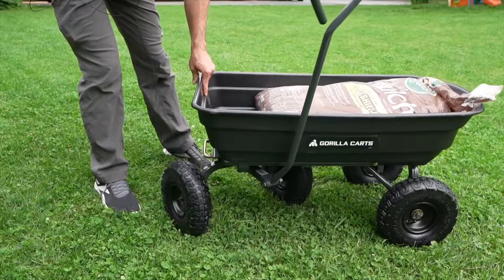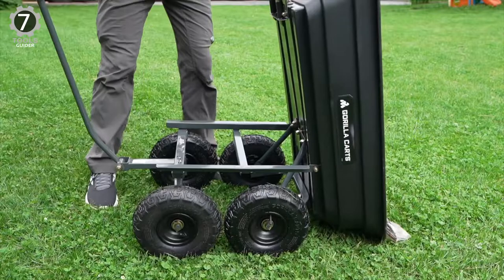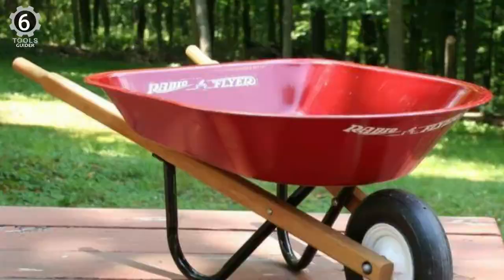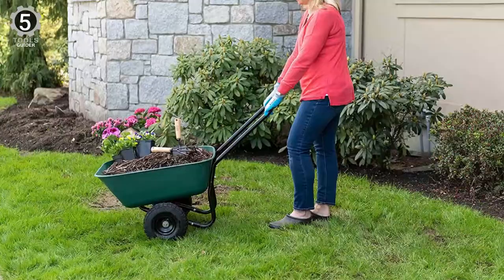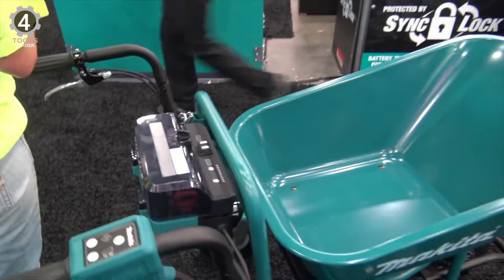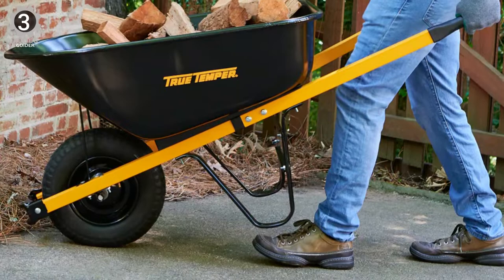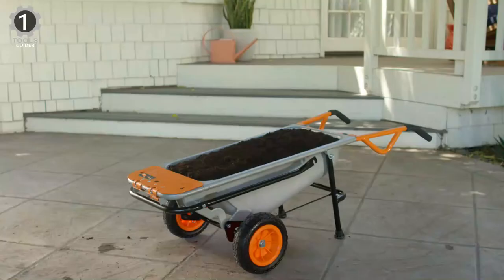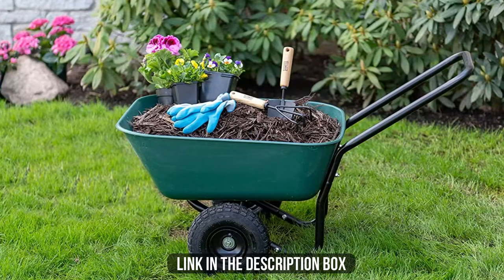Top 7 Best Wheelbarrows 2024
A wheelbarrow helps you transport loads of mulch, rocks, and other bulky items, making gardening and yard work easier to manage. In addition, a wheelbarrow is a huge time saver, giving you an easy-to-move, rugged container to haul everything from autumn leaves to rocks. A wheelbarrow is a must-have on every gardener’s list.

In today’s video, we got you a review of 7 Best Wheelbarrows you could buy in 2023.

0:43 Gorilla Carts GOR4PS Poly Garden Dump Cart

01:55 Radio Flyer Kid's Wheelbarrow

02:49 Garden Star 70019 Garden Barrow

03:45 Makita XUC01X1 Power-Assisted Wheelbarrow

04:50 True Temper R6STSP25 Wheelbarrow

05:45 Best Choice Products Dual-Wheel Yard Wheelbarrow

06:40 WORX WG050 Aerocart Wheelbarrow